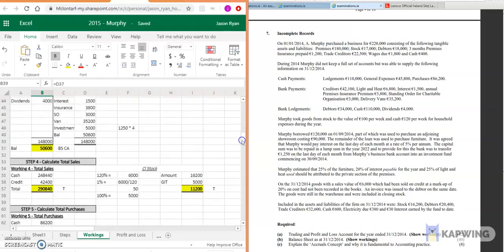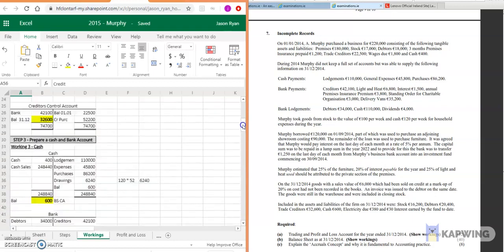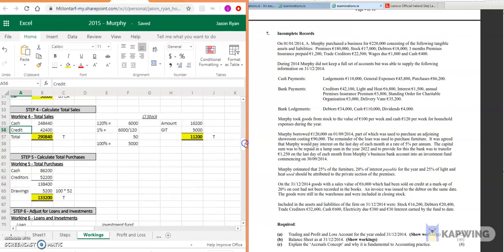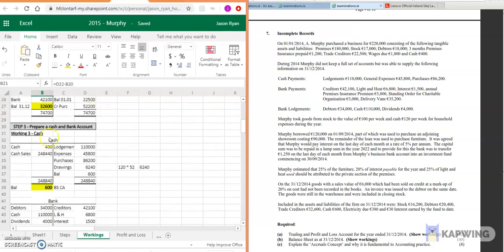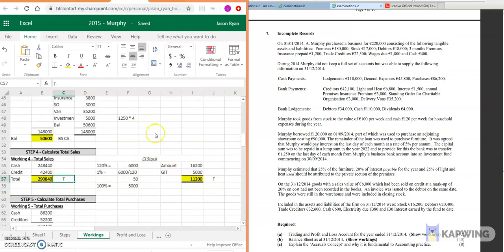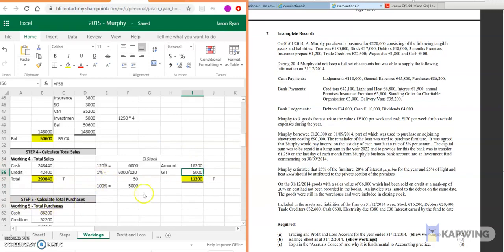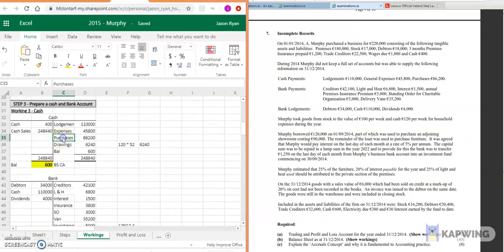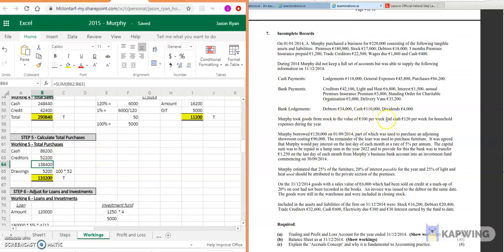Incomplete Records 2015 - A Murphy - Step 4 & 5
Leaving cert Accounting tutorial videos - Incomplete Records 2015 - A Murphy - Step 4 - Calculate the Sale figure & Step 5 - Calculate the Purchase Figure